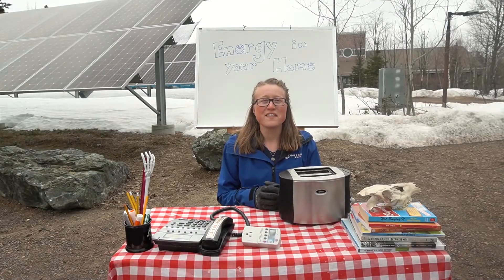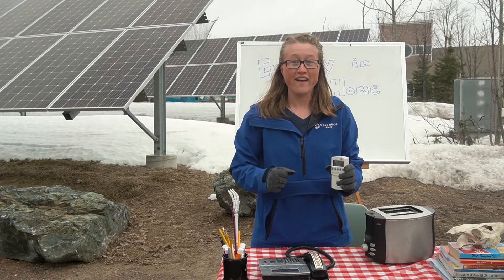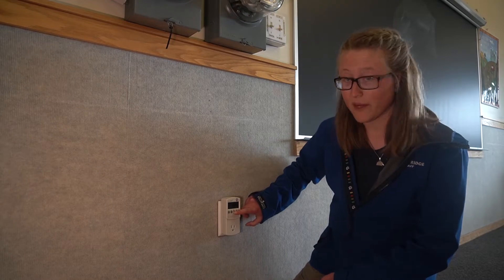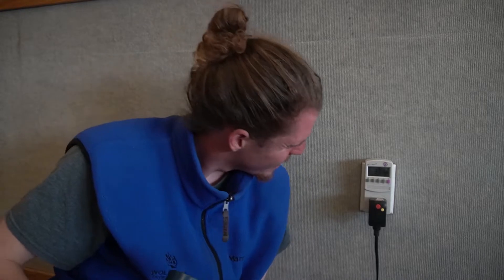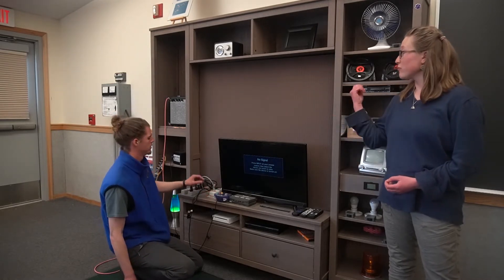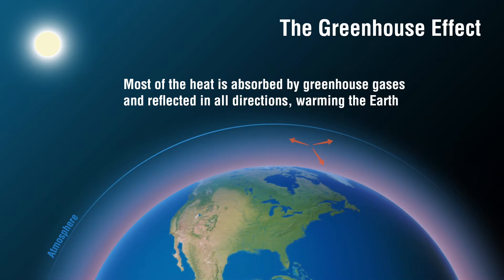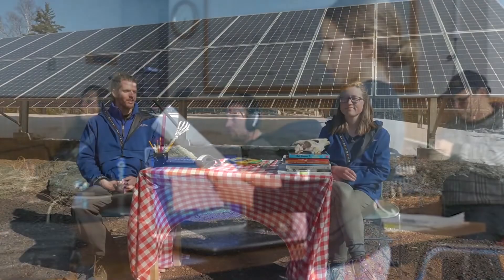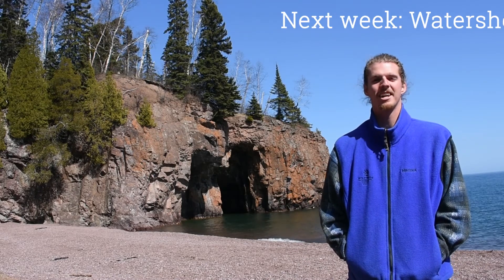Adventures in Learning Episode 4- Energy in Your Home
We all use energy to power our lives! Have you ever tried to think of where all the energy which powers your home comes from? Living and working in buildings represents the largest percentage of energy consumption in the United States. In this week’s video students will learn how different actions in their daily lives use energy. They will also learn how natural resource consumption affects greenhouse gas production and impacts our climate. Students can then follow the lesson plan on our website to build a solar oven to investigate energy conversion.

to view the energy in your home lesson as a StoryMap (an online interactive presentation that guides the student through learning information with text, videos, photos, questions to ponder or research, links, and supporting graphics).

for all of our online learning content.